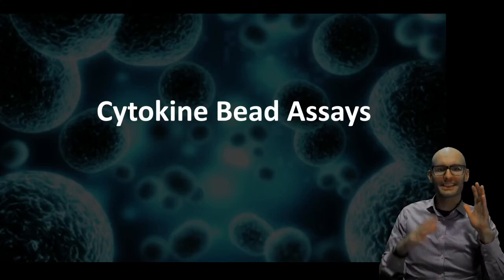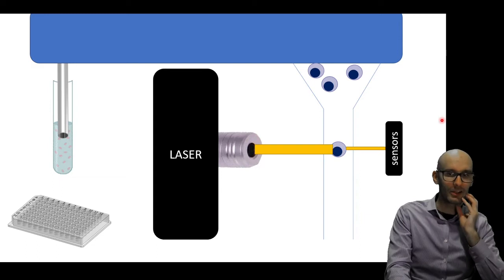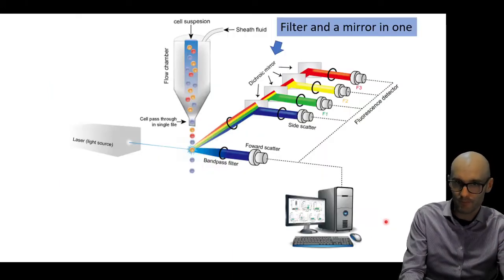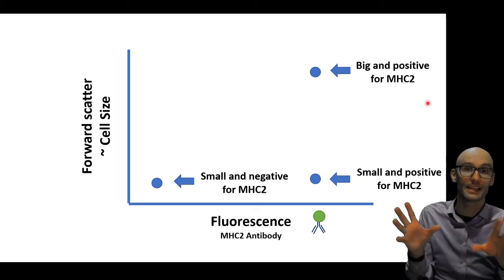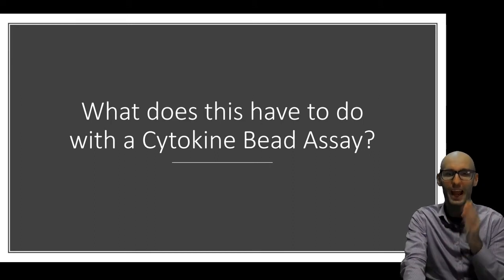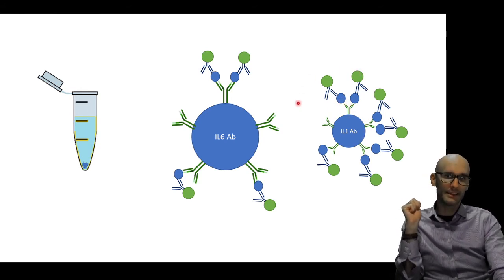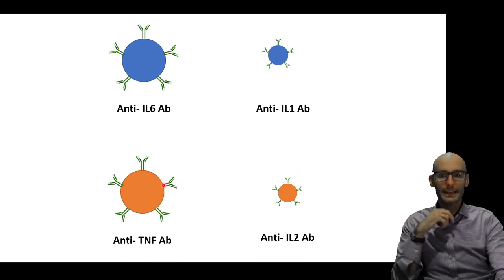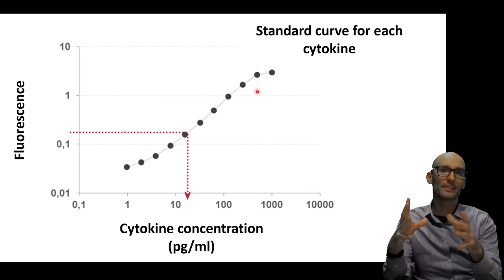How does a cytokine bead assay work?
This video will take you through how a cytokine bead assay works and as a bonus will give you a quick breakdown of how flow cytometry works.